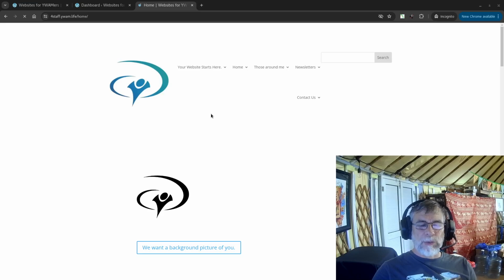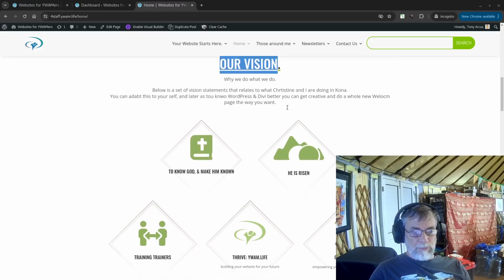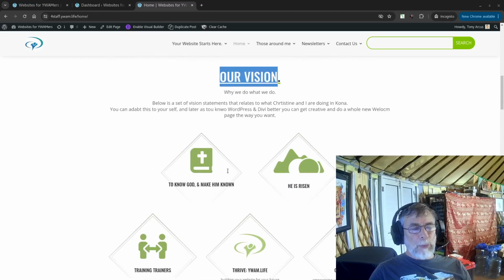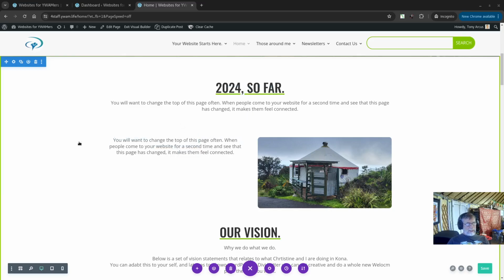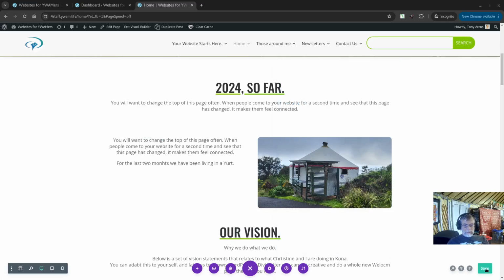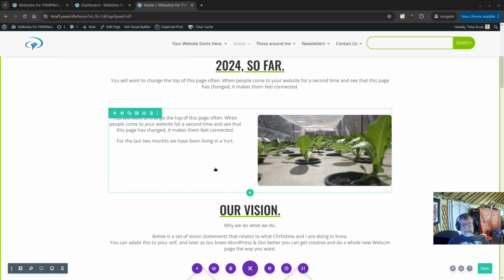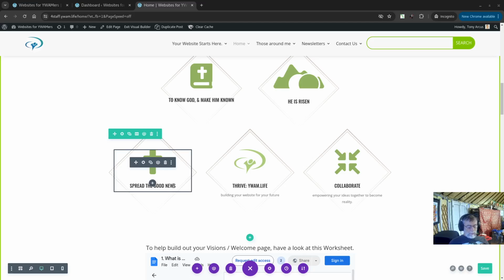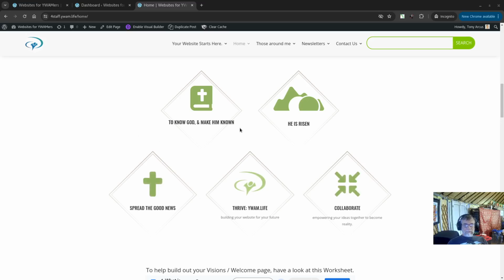Seminar 1, Vision Page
Let's login to your dash board again this time lets start filling out your vision page.